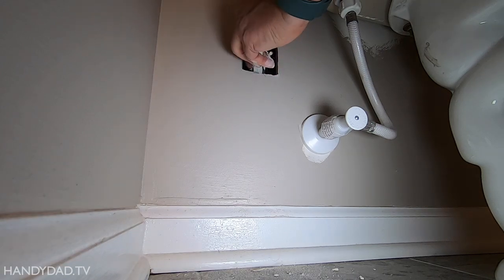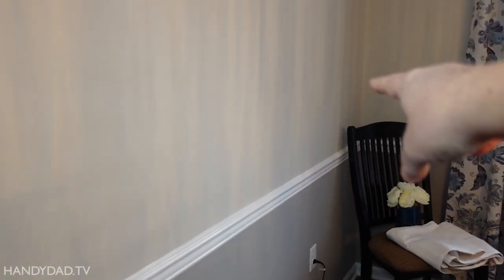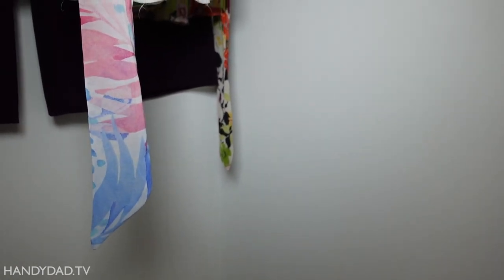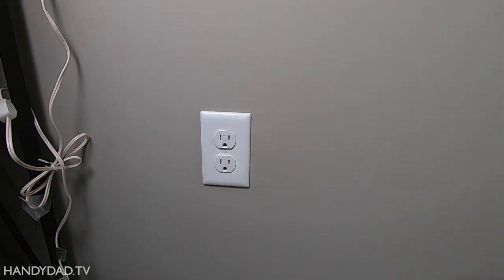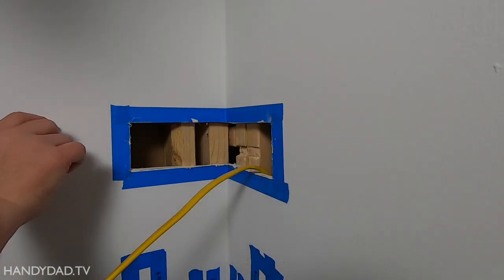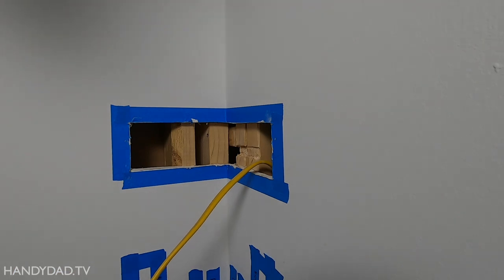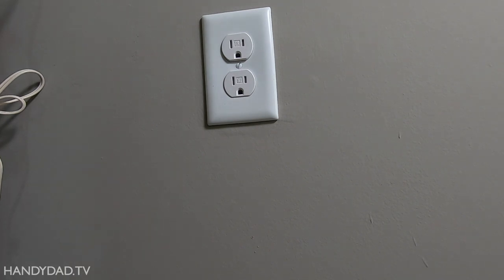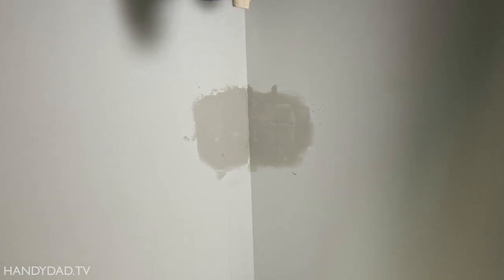Add an Outlet from Another Outlet Around a Corner for a Bidet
In this video, Chris shows how to add an outlet from another outlet in another room to install a BioBidet Discovery DLS bidet seat on a toilet. He shows all the details of running the wire through two walls and around a corner by notching four studs!

This is not a sponsored video, however BioBidet provided two bidet products for demonstration purposes.

0:00 - introduction
0:28 - locating a power source
2:33 - measuring and layout
4:08 - cutting the drywall
6:21 - circuit details
7:27 - opening the existing outlet
8:22 - running the wire
9:34 - installing an old work box
10:27 - wiring the new outlet
12:21 - rewiring the existing outlet
14:24 - repairing the drywall
15:19 - bidet overview
17:31 - bidet installation
17:52 - bidet features and functions